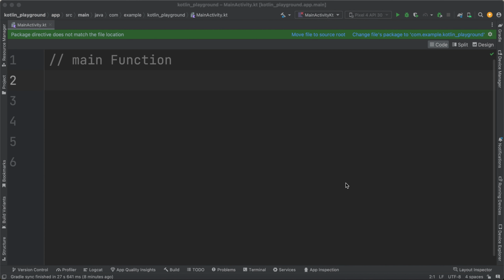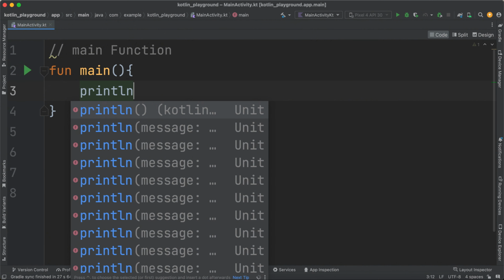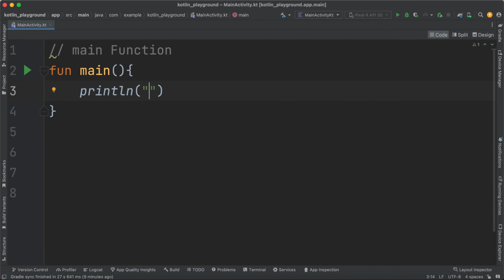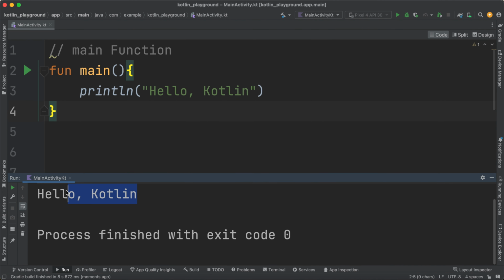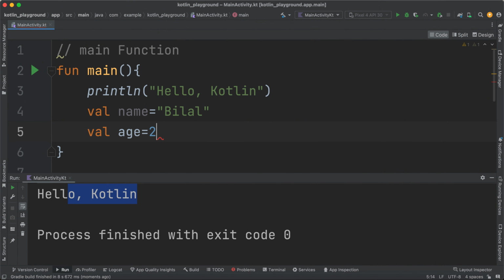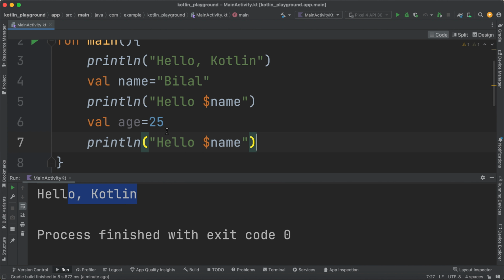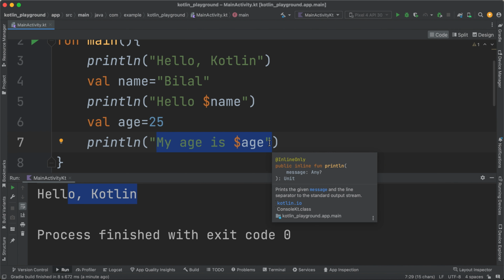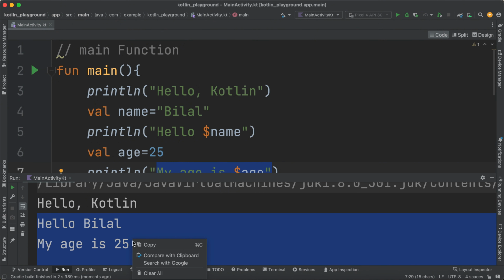Kotlin main function | Learn Kotlin in 2024 The Easy Way for Android Devs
In this video, we’re diving into one of the most essential concepts in Kotlin programming – the main function. Whether you’re a beginner or transitioning from another language, understanding the main function is crucial as it serves as the entry point for every Kotlin application. In this tutorial, we’ll break down the structure of the main function, explain its purpose, and show you how to write and execute your first Kotlin program using it.

By the end of this video, you’ll know how to define the main function, pass arguments, and understand its role in Kotlin app development. This is a must-watch for anyone learning Kotlin for Android development or any other Kotlin-based project.

Happy Coding :)